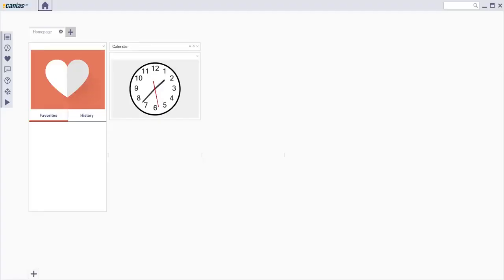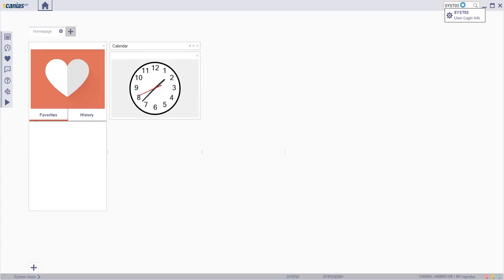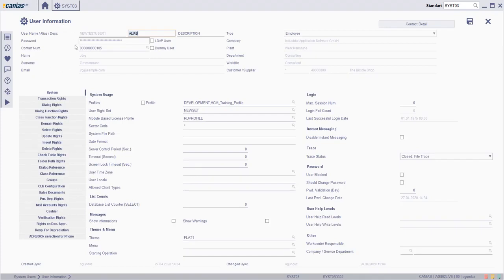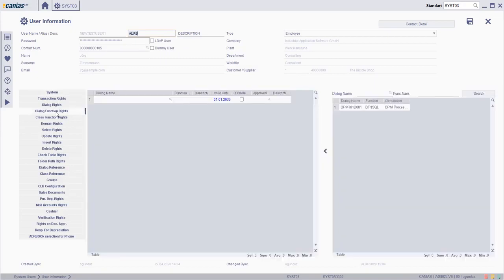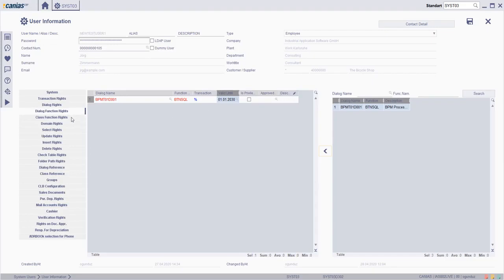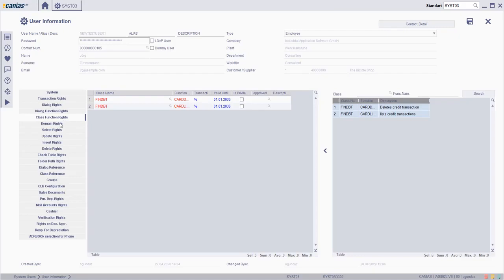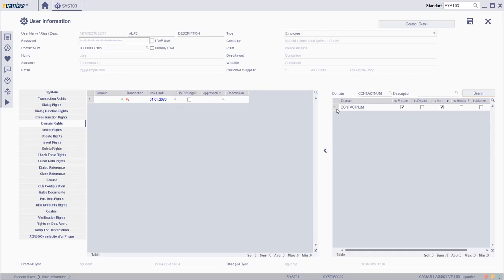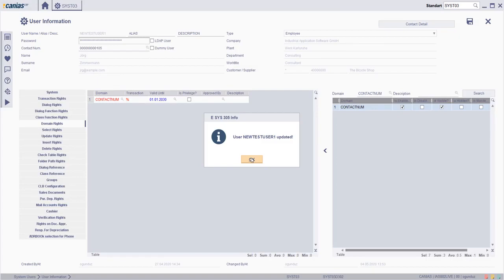SYS 10191 SYST03 Domain and Function Restricts